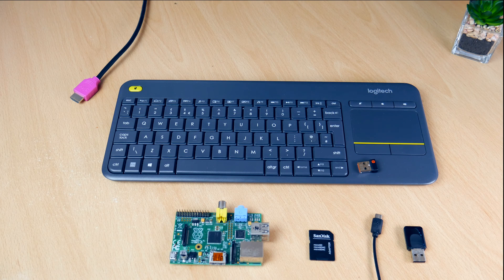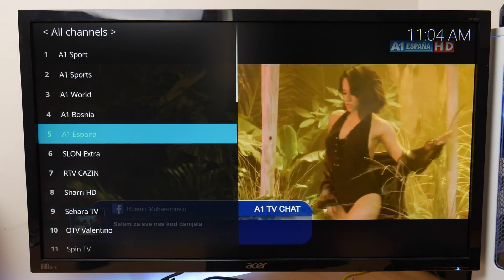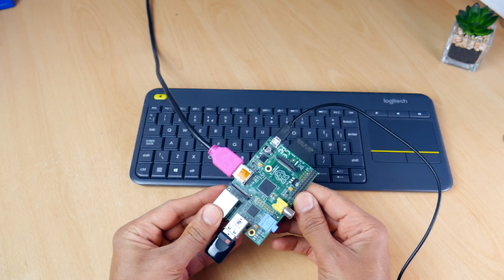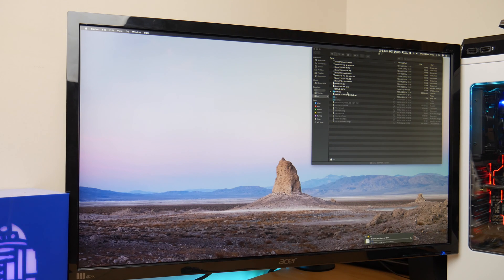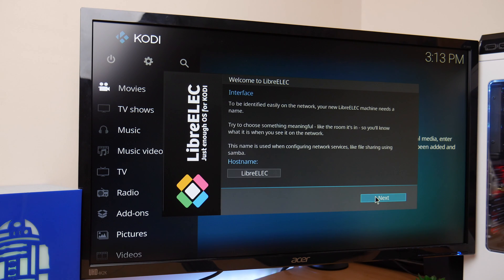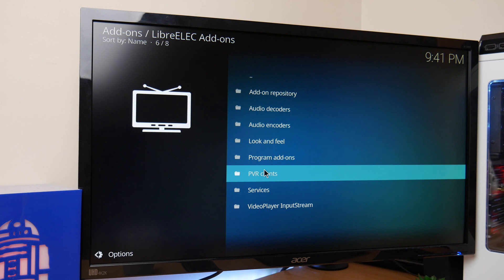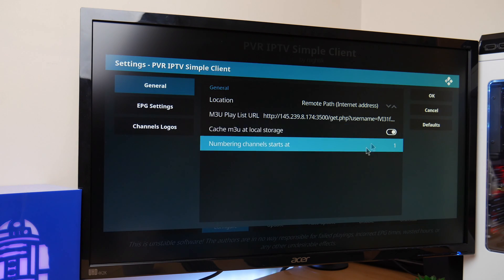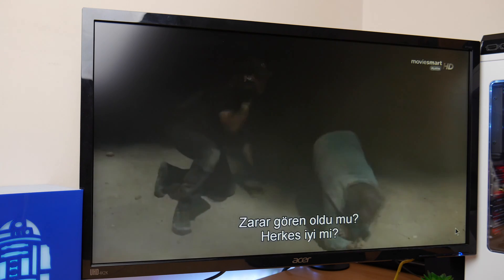Try IPTV on Raspberry Pi 🍓!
Amazon has some Pi4 kits in stock

So I had an old Raspberry PI Version 1 lying around for years gathering dust and I thought hey why not put this great board to use on my spare telly?

You know what I was glad I did this, as the results were fab!!